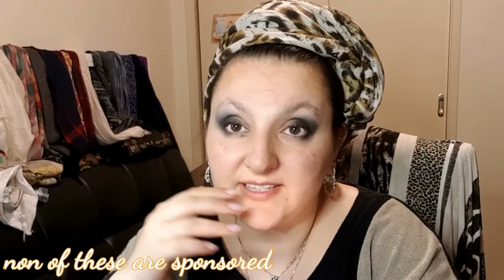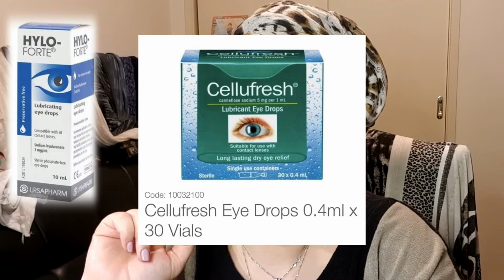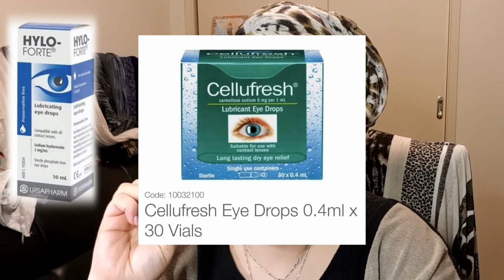Dry Eye | Eye Care & Eye Look | GRWM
Hi lovelies!

I am so excited to be back onto this special segment!!

After 2 weeks break, I'm back with a really big topic: Dry Eye

So many suffer from various types of dry eye and some end up with chronic pain and discomfort as a result. It can cause red, sore eyes and blurry or variable vision.

Hope you all enjoy this video and the eyelook using Savvy Minerals, Aether Beauty and Nutrimetics products.

comment with eye questions and I will aim to feature them in an upcoming video or (if its a quick one) answer below ❤

xx Alya

Review - Aether Beauty | Amethyst Gemstone Palette
- Brushes & How To Use Them
- MWWU | Hot vs Cold Weather
- No Tools No Worries | mid Week Wrap Up | Tichel Tutorial
- Getting to Know Me | The Part-time YouTuber Tag